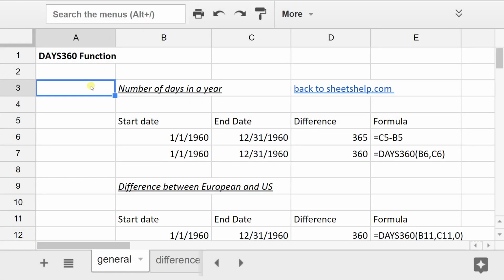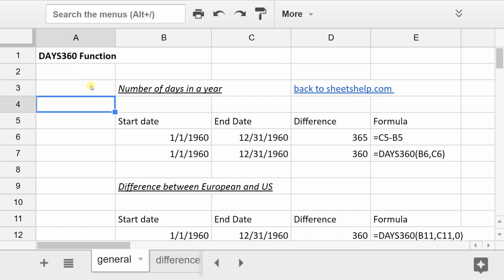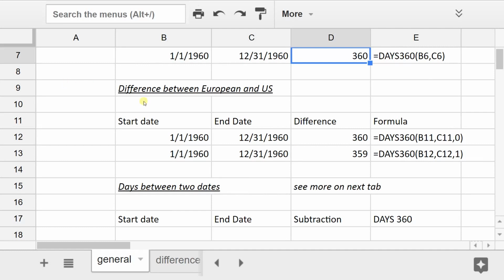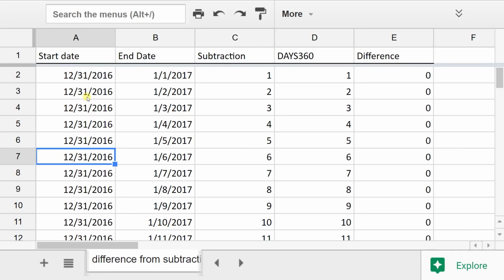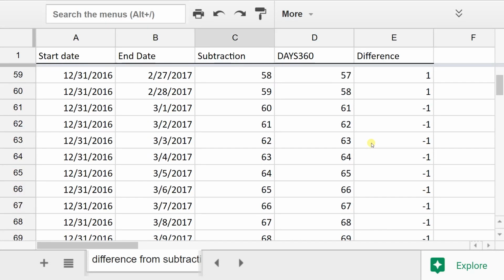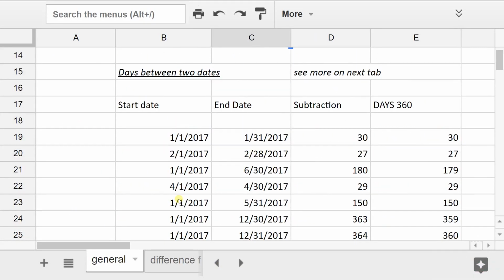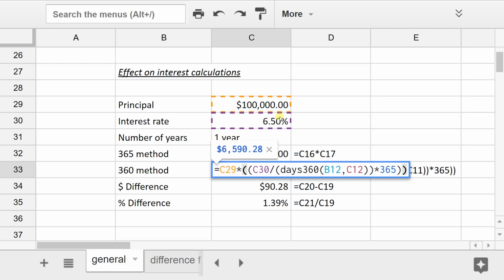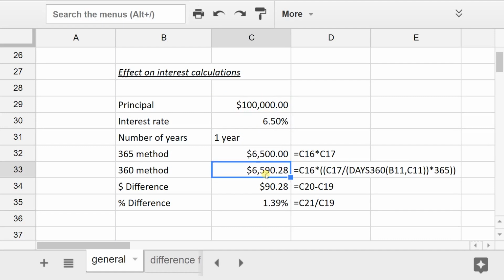Google Sheets - Use the DAYS360 Function to Calculate Interest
Learn how to use the DAYS360 function to calculate the amount of interest that will be charged if a bank is using the 360-day convention. This function counts days by using 30 days in every month.